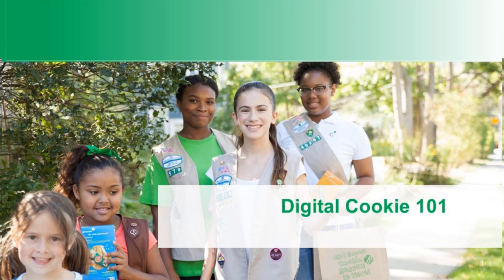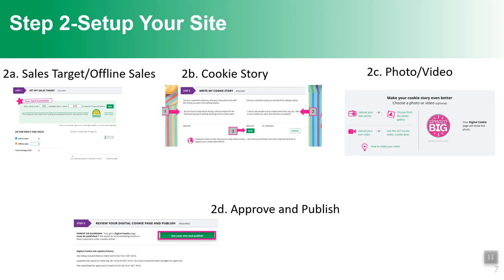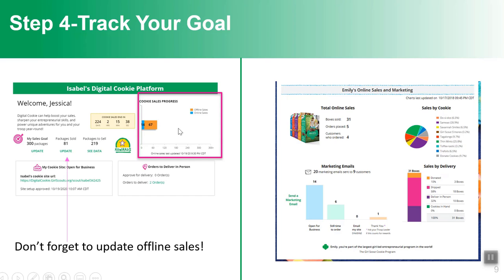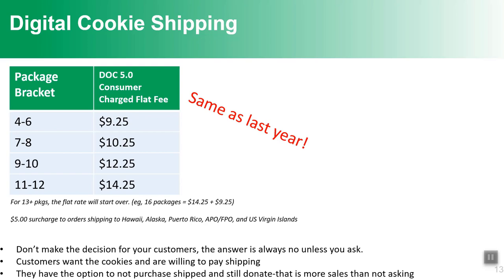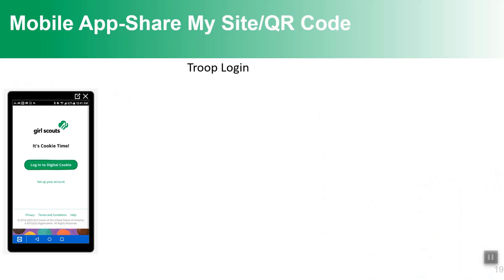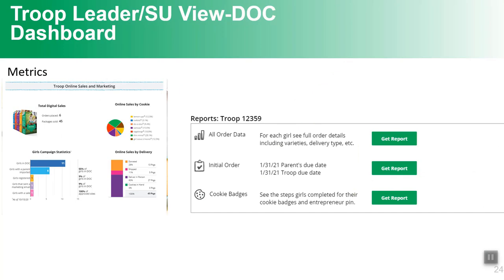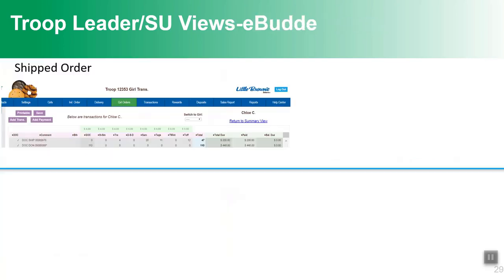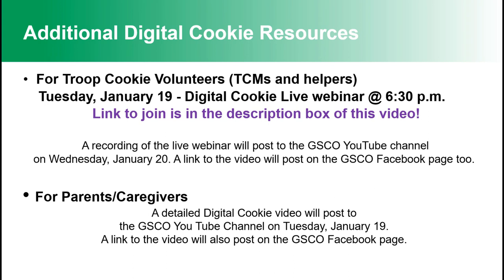Digital Cookie 101: 2021 Girl Scout Cookie Program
New TCMs and parents/caregivers – this the Digital Cookie (DOC) video is a general overview of how to log in, set up the site, and how to navigate and use the online platform. Digital Cookie Tips Sheets are now available on the Cookie Resources - there are tip sheets for parents too!

For Troop Cookie Volunteers (TCMs and helpers)
Tuesday, January 19 - Digital Cookie Live webinar at 6:30 p.m.
No need to register for the live webinar, just click on the Zoom link to join!
Digital Cookie/DOC Help Session
Meeting ID: 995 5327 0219
Passcode: DOC